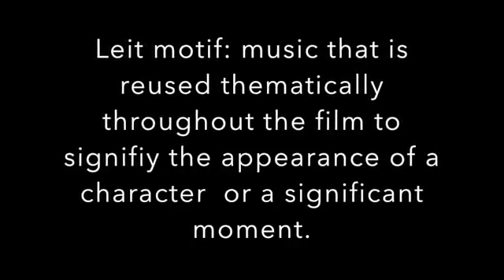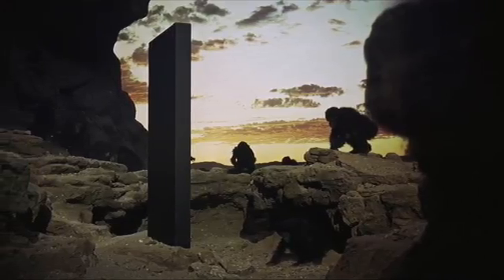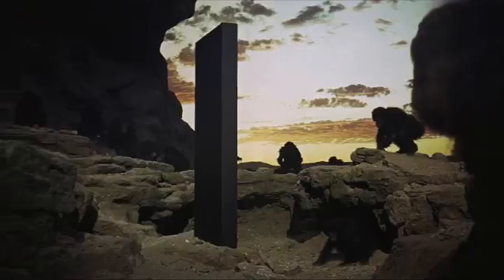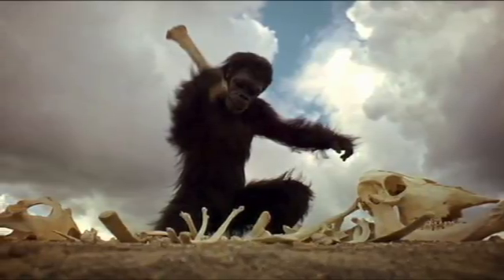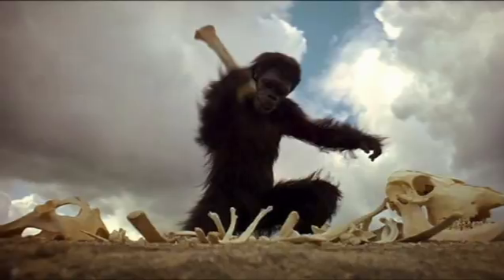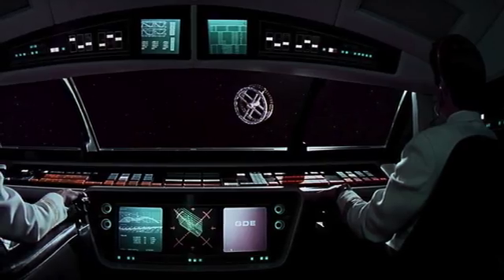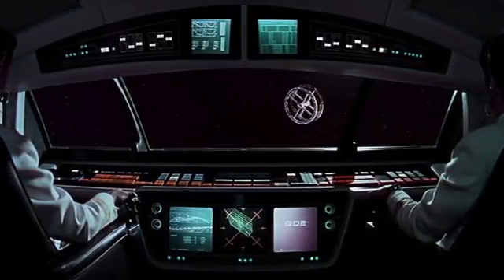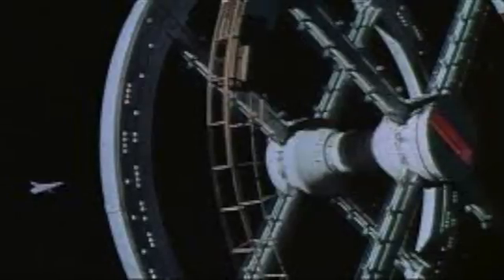2001: A Space Odyssey Sound Analysis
This video is about 2001: A Space Odyssey Sound Analysis